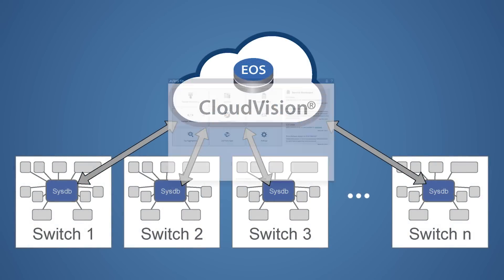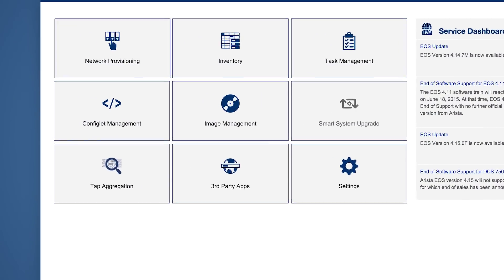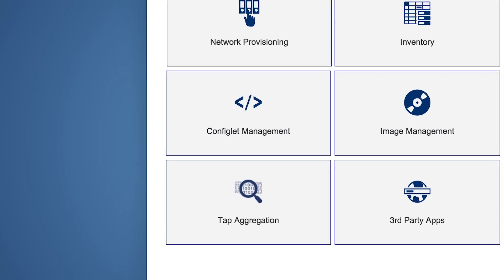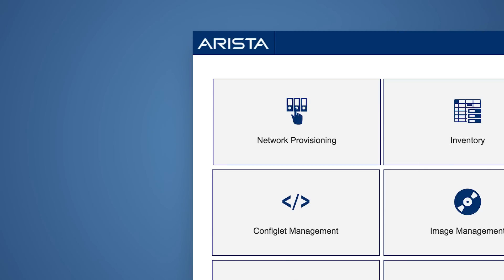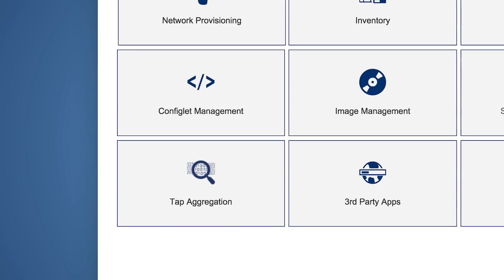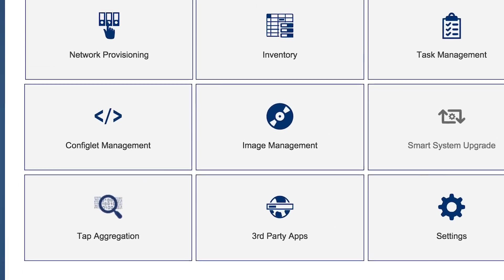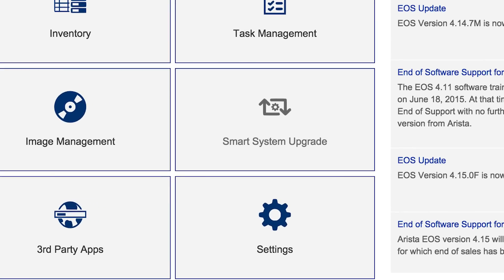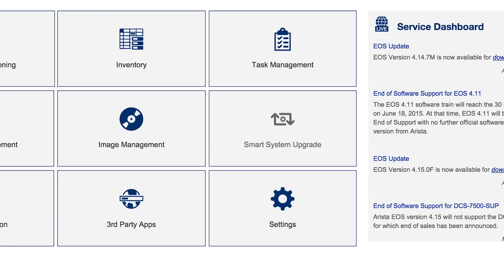EOS Evolution to CloudVision®